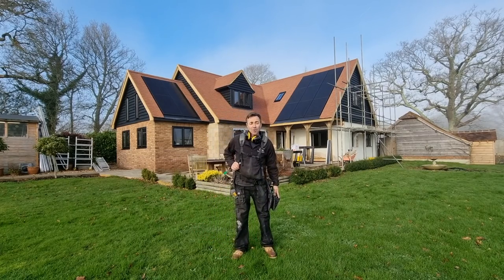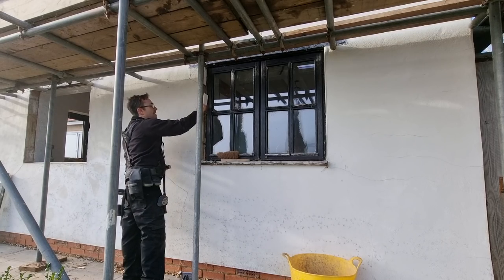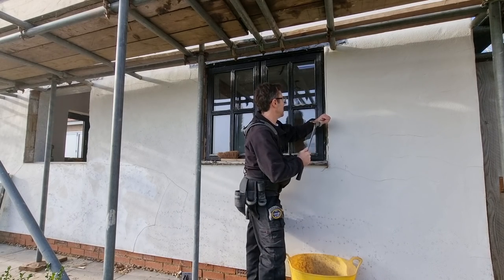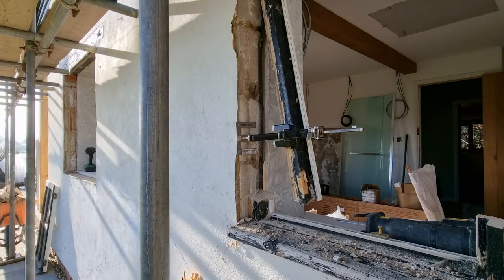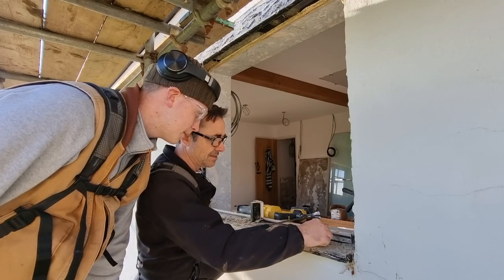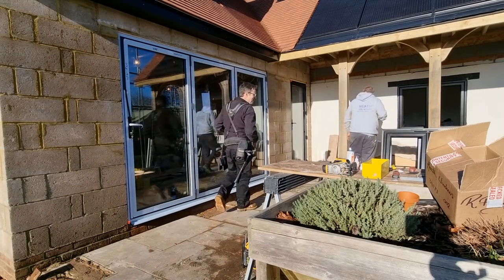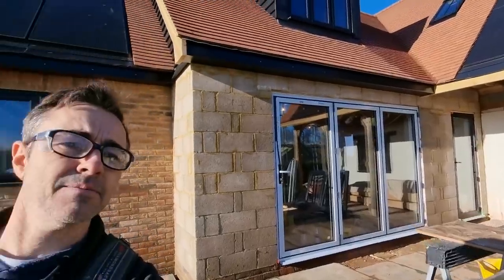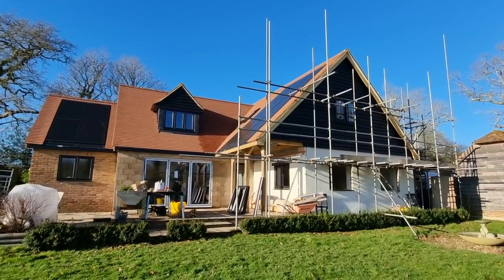False Widow Spiders and where they hide!! Removing wooden Windows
False widow spiders live all round our homes and we see them all the time when we remove old building materials and windows
I found 3 false widow spiders while I removed these window frames, look out for them and try not to let them bite you!!
I am removing some old timber windows and this is where I found these false widow spiders